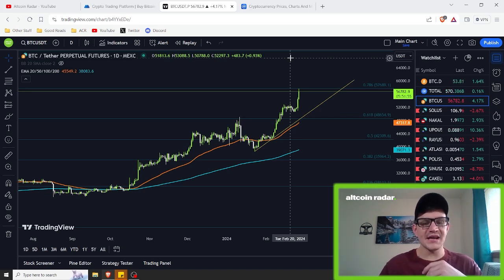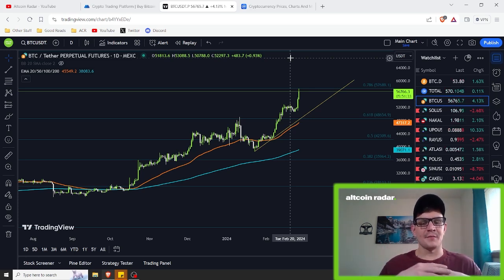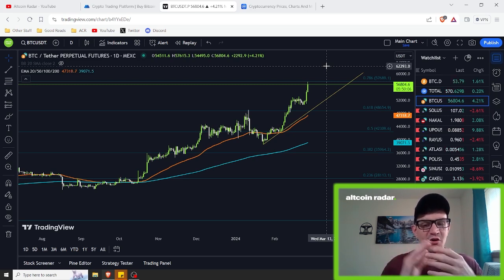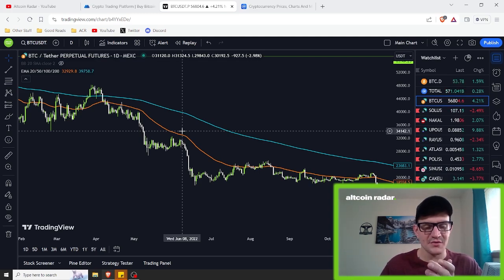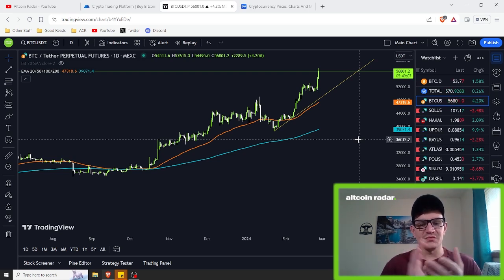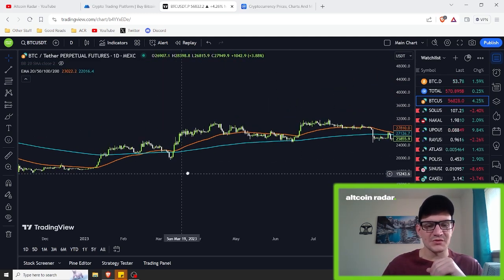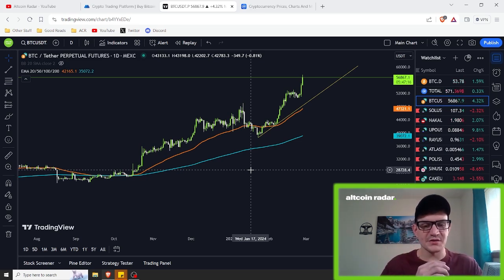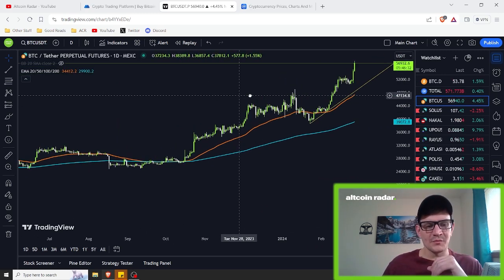The EMA Indicator Toolbox Tips, Tricks, and Best Practices!!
Hey crypto friends! In this video I share a whole bunch of tips and tricks for using the EMA indicator if you're a beginner in your trading journey!